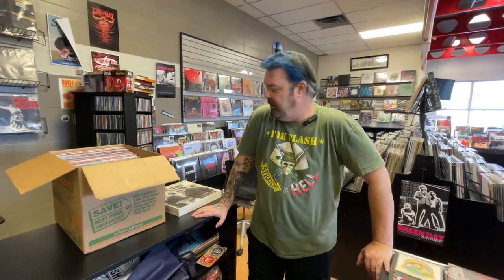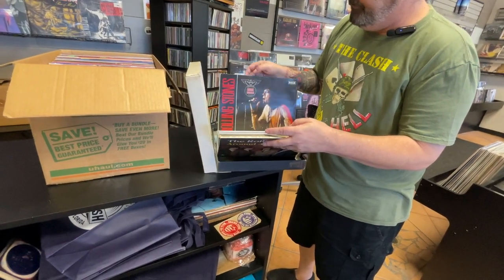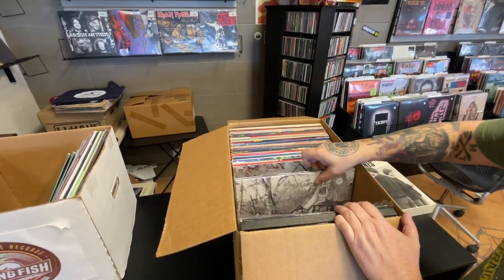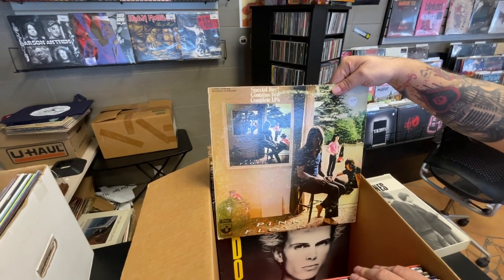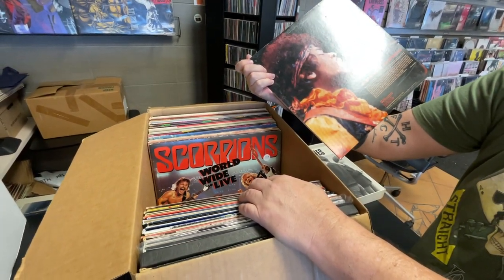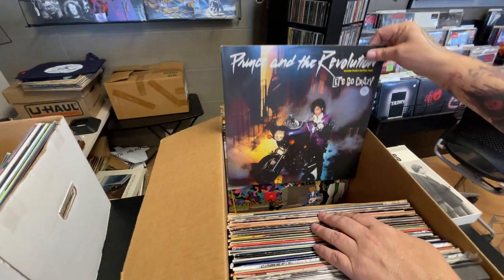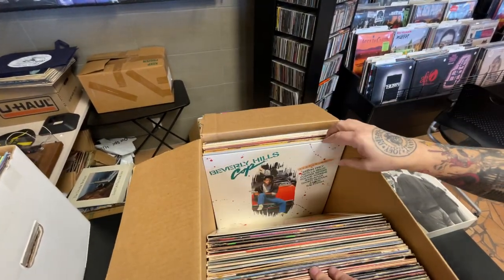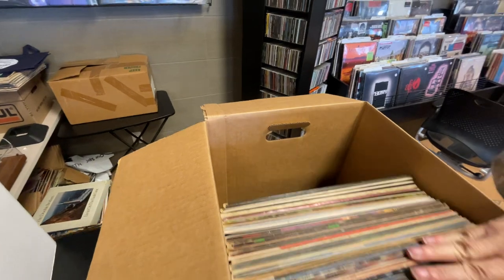Used Inventory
Check out some of the used titles that have come in store this week